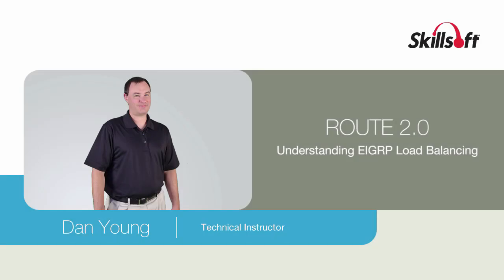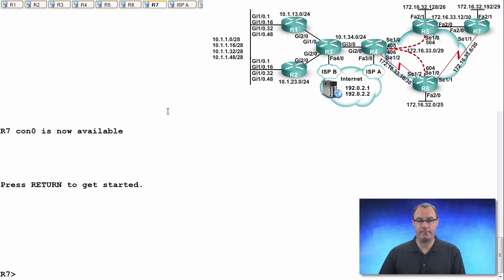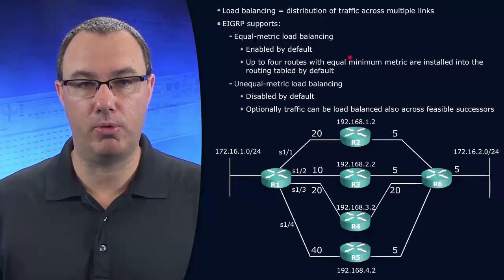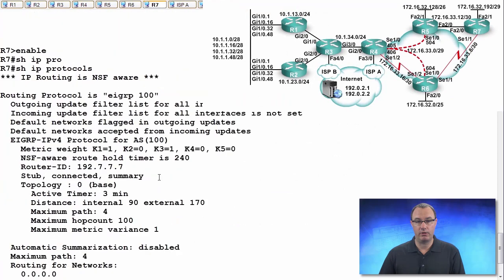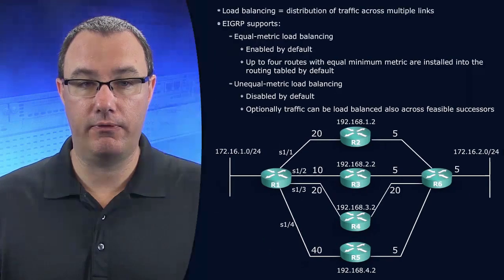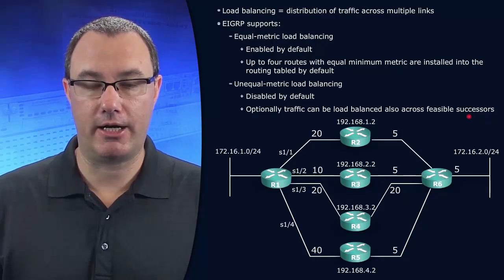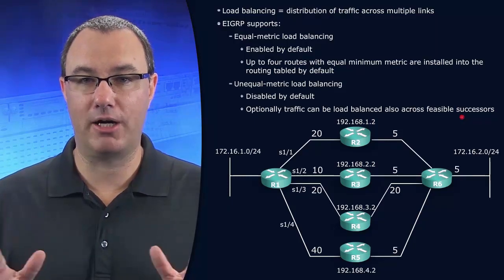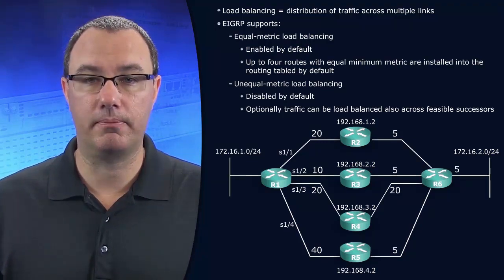68 ROUTE 2 0 Understanding EIGRP Load Balancing